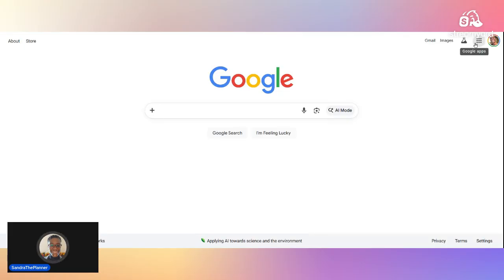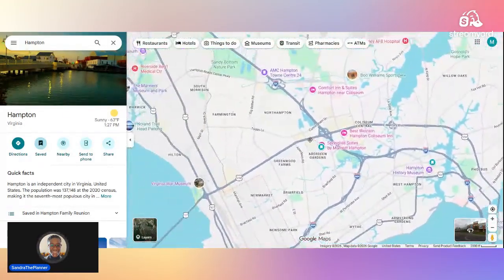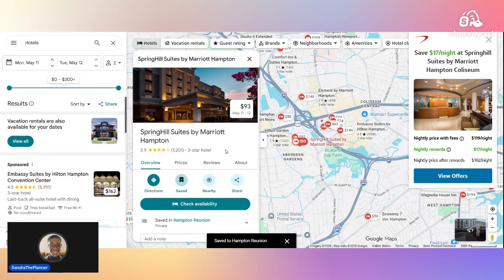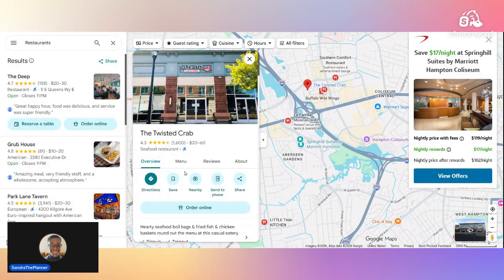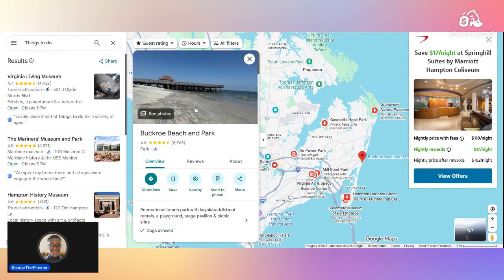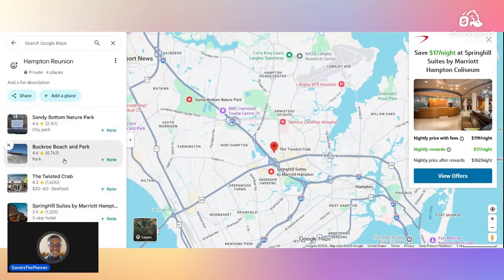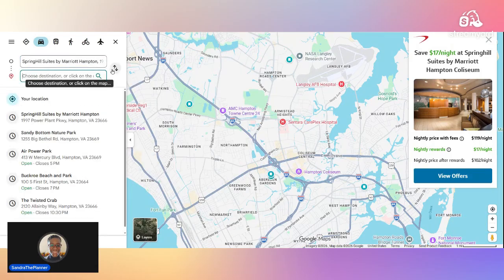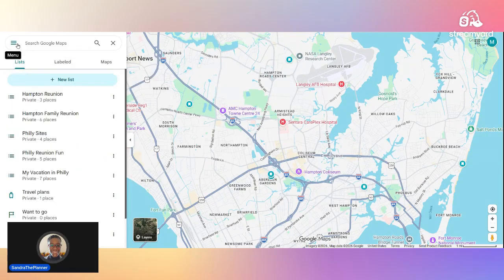How to Use Google Maps to Plan Your Family Reunion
Planning a family reunion? In this video, I’ll show you how to use Google Maps to organize hotels, restaurants, venues, and activities so your reunion weekend runs smoothly.

Learn how to:
✔ Save reunion locations
✔ Find nearby attractions and restaurants
✔ Create a list
✔ Measure the distance between locations

I’m SandraThePlanner, helping families create memorable reunions using Google tools.